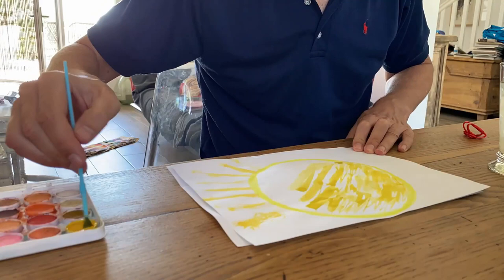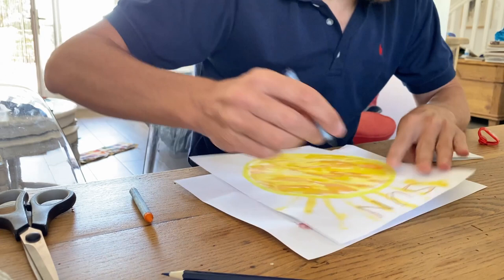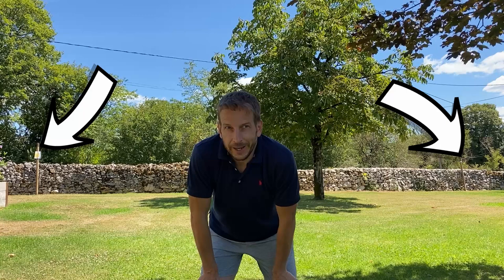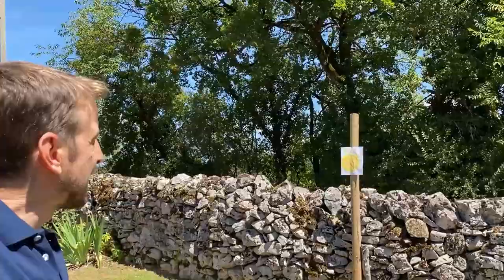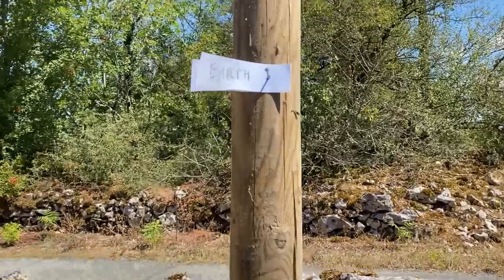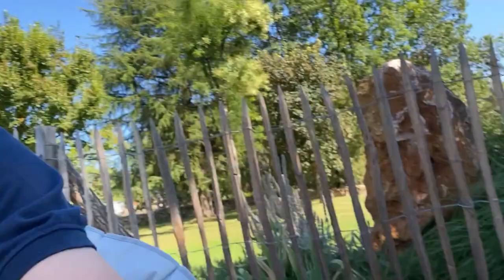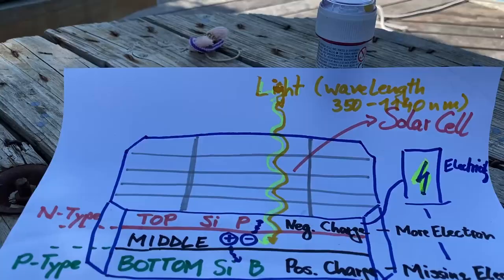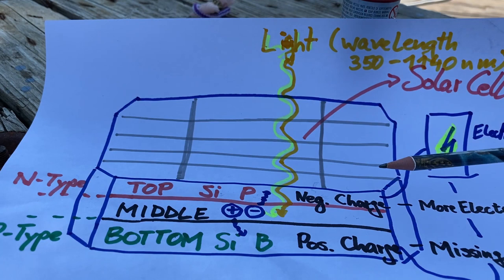Photovoltaic and Sun and Earth Scale Model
Vlog about Photovoltaics. Photovoltaics is a form of active solar technology that was discovered in 1839 by 19-year-old French physicist Alexandre-Edmond Becquerel. Becquerel discovered that when he placed silver-chloride in an acidic solution and exposed it to sunlight, the platinum electrodes attached to it generated an electric current. This process of generating electricity directly from solar radiation is called the photovoltaic effect, or photovoltaics. Solar energy is any type of energy generated by the sun. Solar energy is created by nuclear fusion that takes place in the sun. Scale model of the sun to the earth.